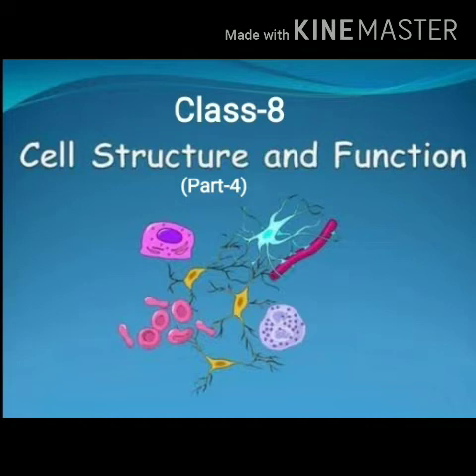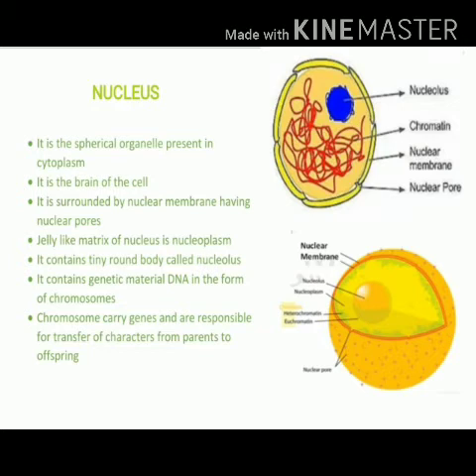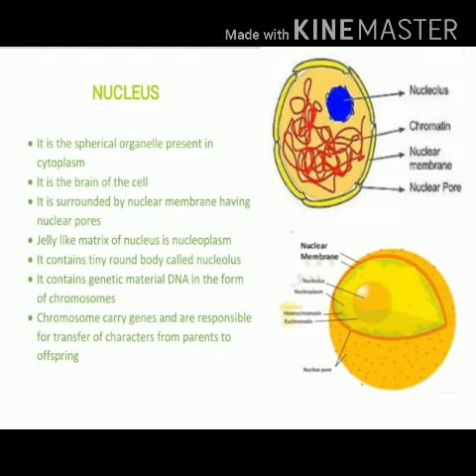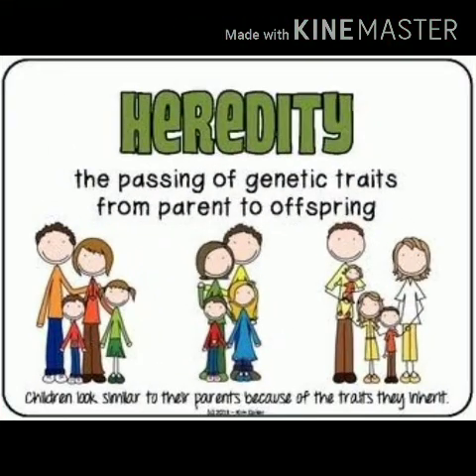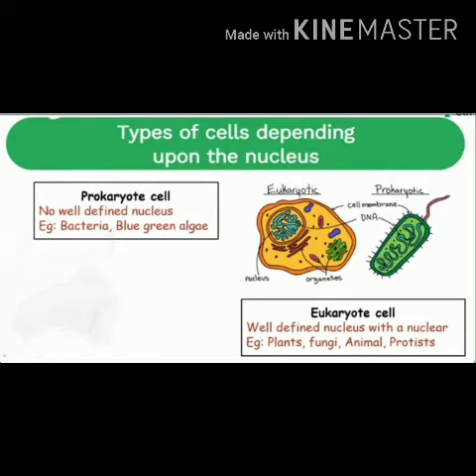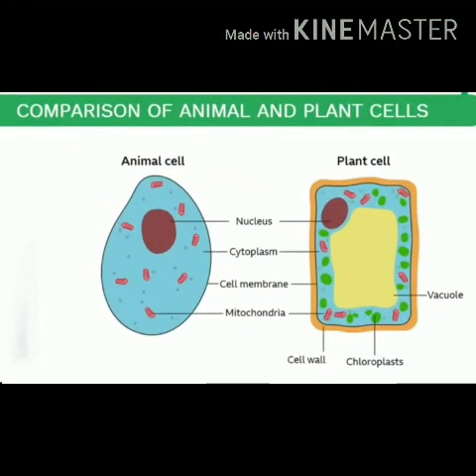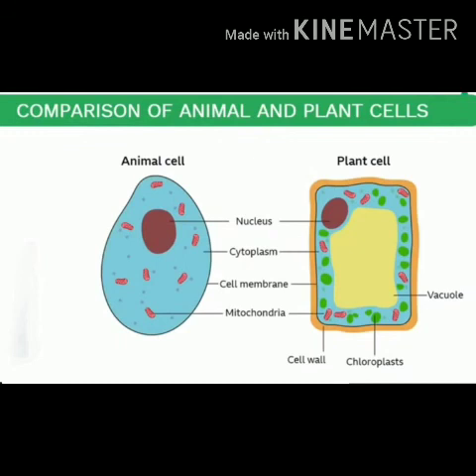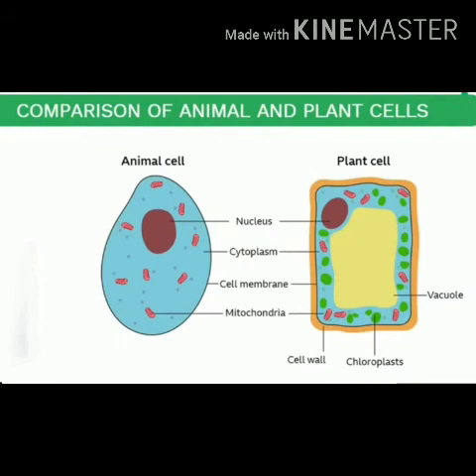Class-8 NCERT Science Chapter-8 Cell- Structure and Function (part-4)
Chapter-8 Cell- Structure and Function (part-4)

Description-in this video we will learn about basic parts and functions of plant and animal cell